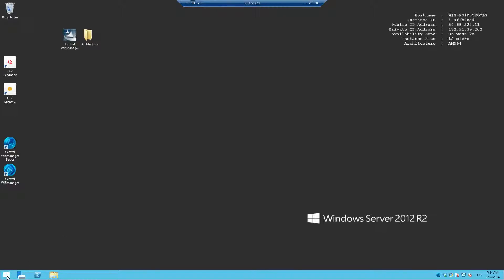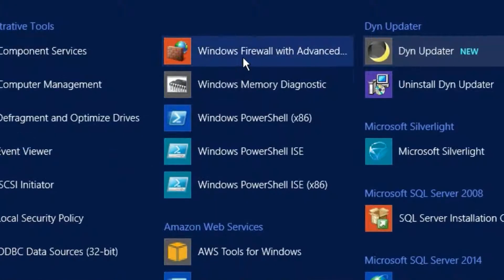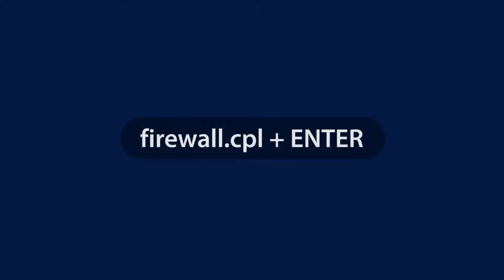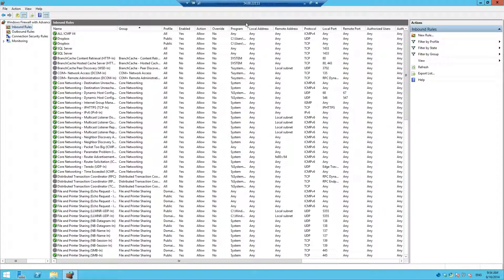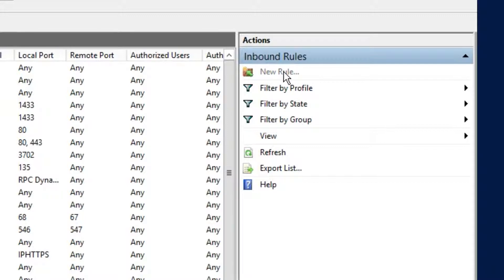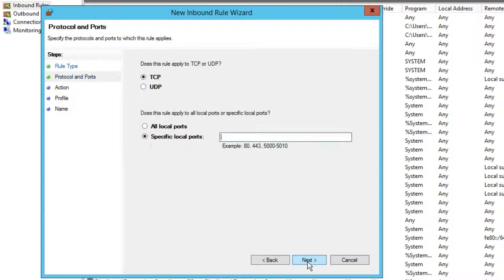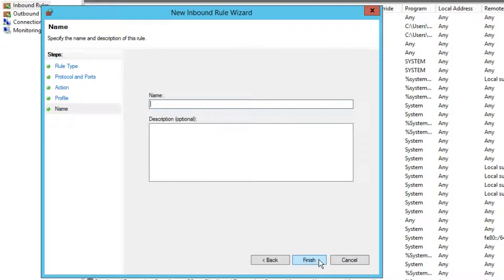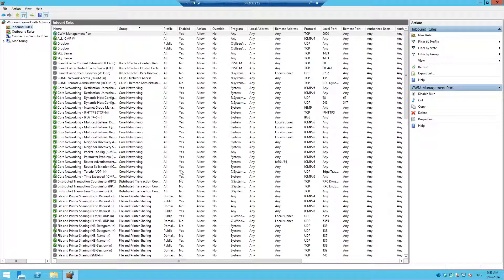Comment ouvrir les ports appropriés dans votre pare-feu Windows avec Central WifiManager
Comment ouvrir les ports appropriés dans votre pare-feu Windows avec Central WifiManager, le tout dernier outil de D-Link conçu pour aider les administrateurs réseau à rationaliser le flux de travail de gestion des points d'accès sans fil.